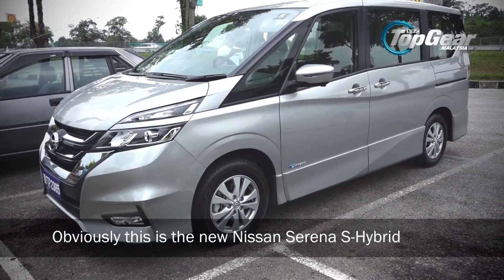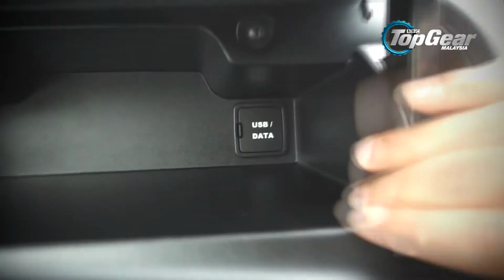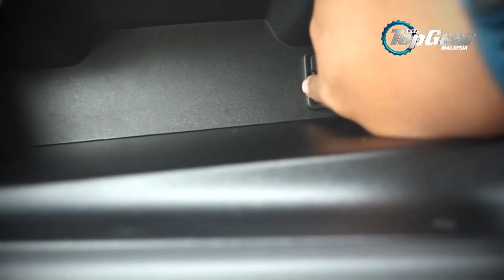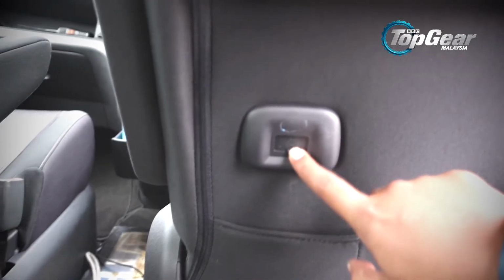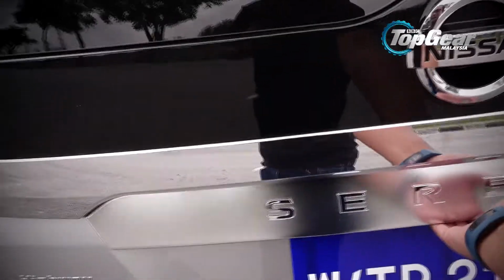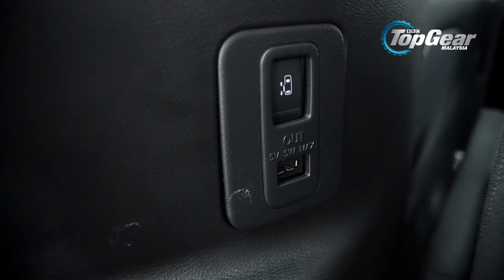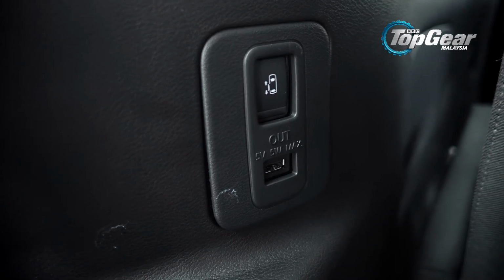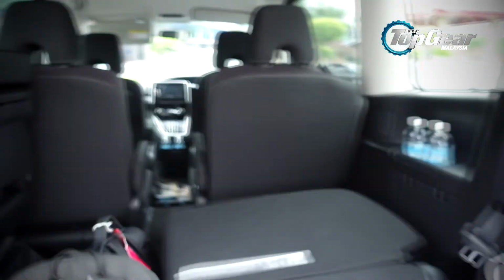Where are the new Serena S-Hybrid's seven USB ports located?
Having seven(!) USB ports may sound like overkill - a few car models has four; and that already seems like a very generous count - but we all have encountered that one time when there's just not enough of em' around. Good then, that the new Nissan Serena S-Hybrid has seven USB ports that can charge. Thanks Nissan!  Find out where the USB ports are, here.